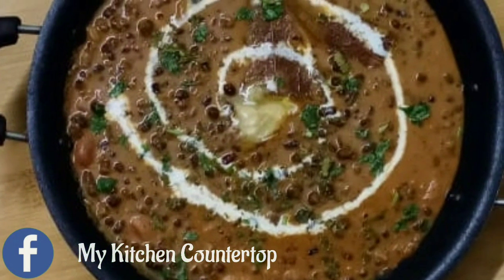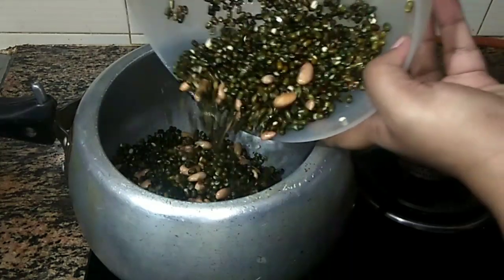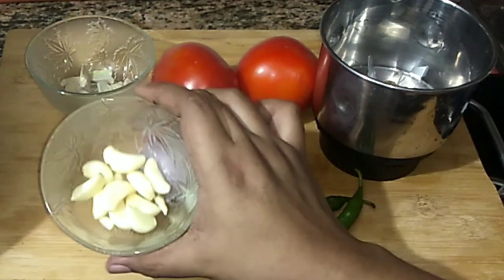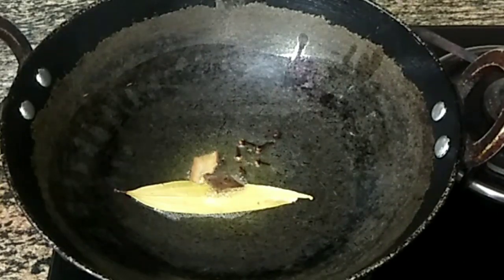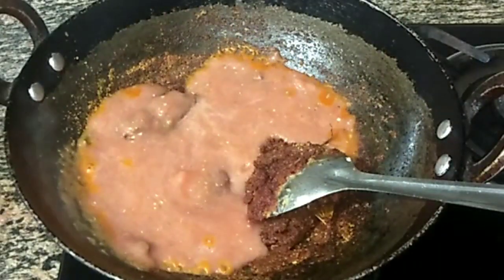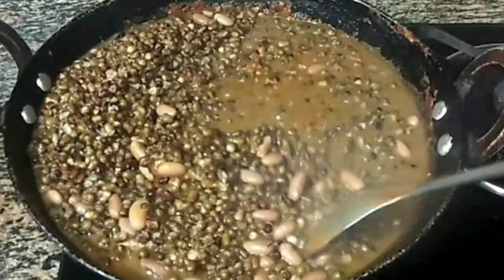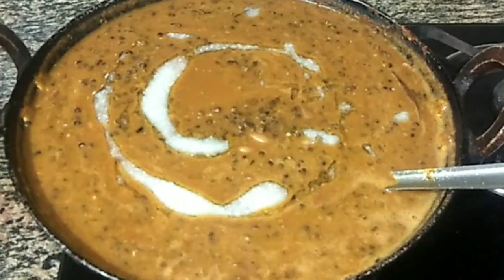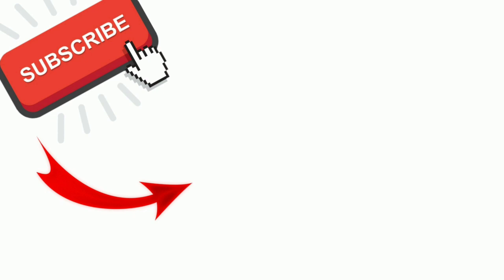Dal Makhani recipe | restaurant style dal makhani recipe | my kitchen countertop